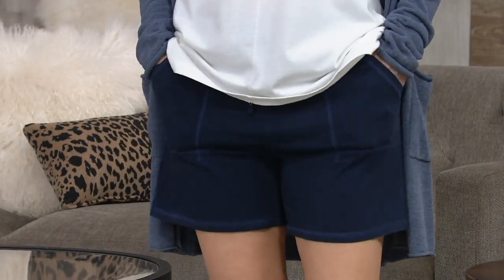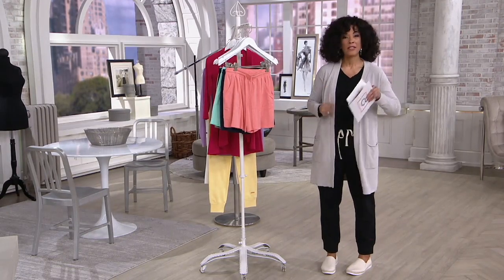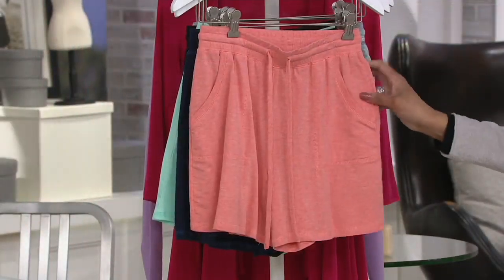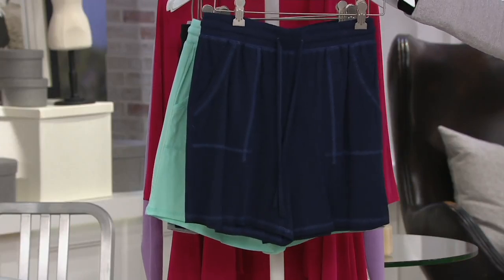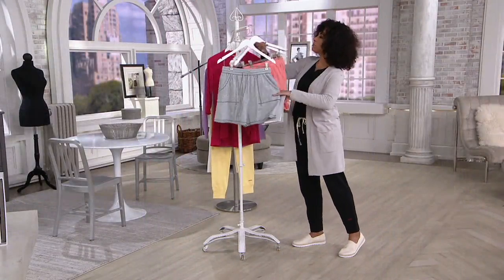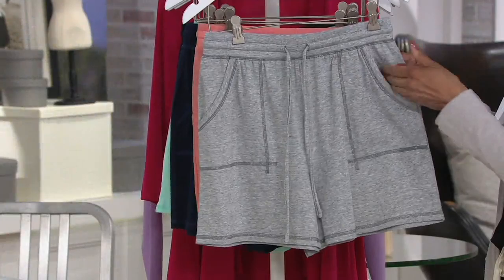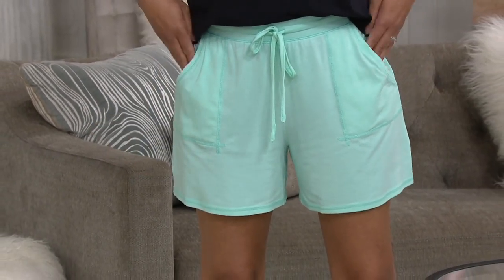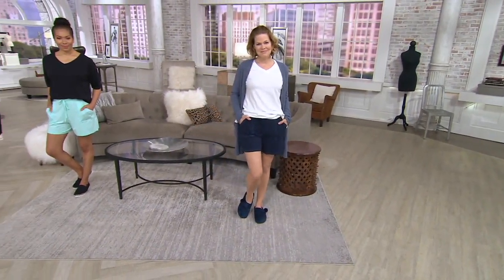AnyBody Cozy Knit Short with Smocked Waistband on QVC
AnyBody Cozy Knit Short with Smocked Waistband

These drawstring shorts blow the &#34;comfy pants equal sweatpants&#34; stigma out of the water. From AnyBody&reg; Lounge and Sleepwear.